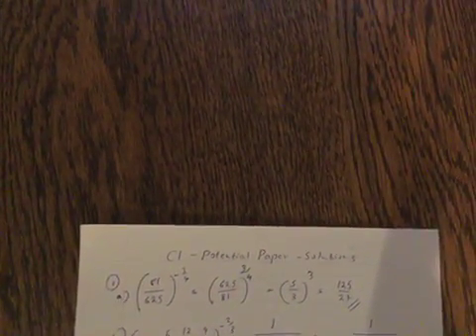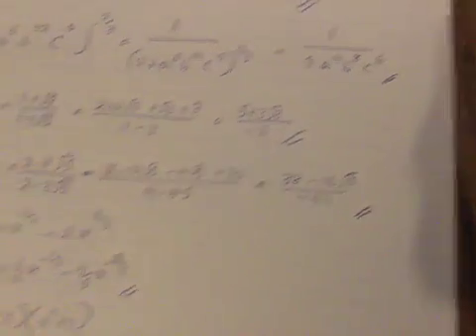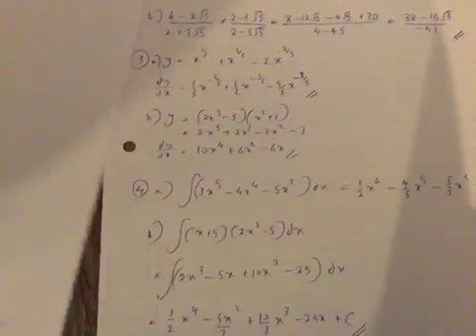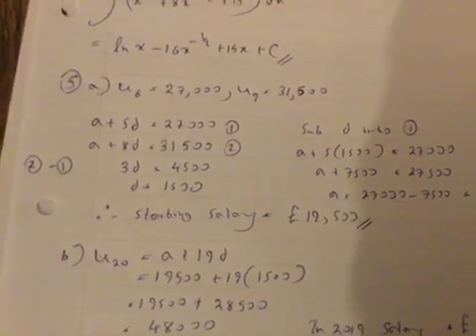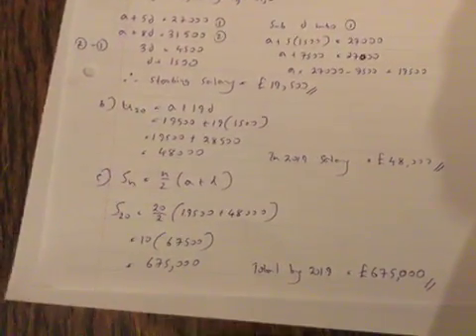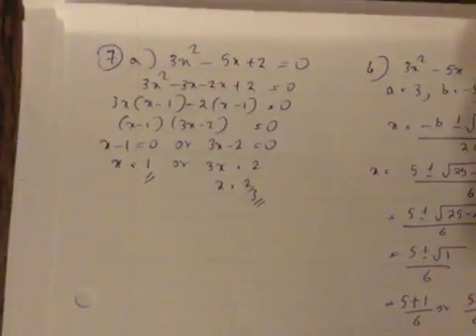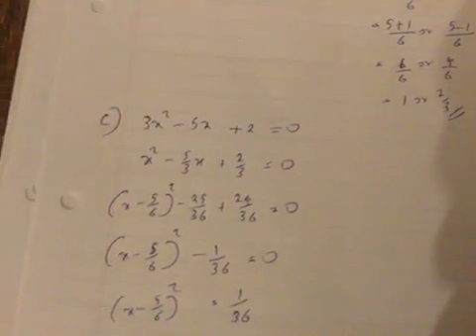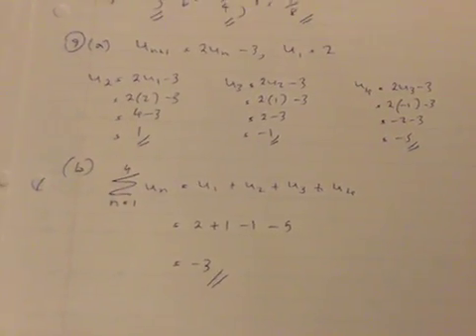C1 May 2017 Marks Scheme for potential paper part 1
C1 may 2017 solutions to potential paper.

As I ran out of time please find part two coming up in next video

Please pay attention to the layout and working out of my answers